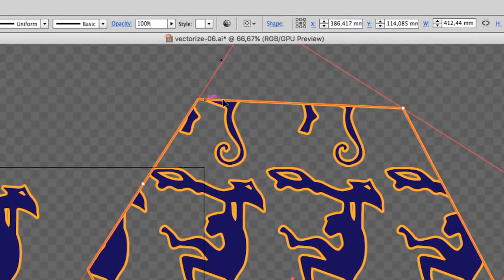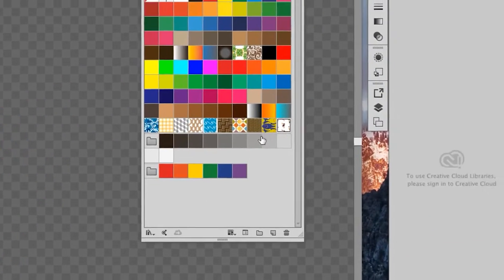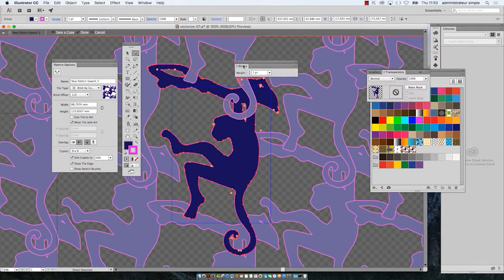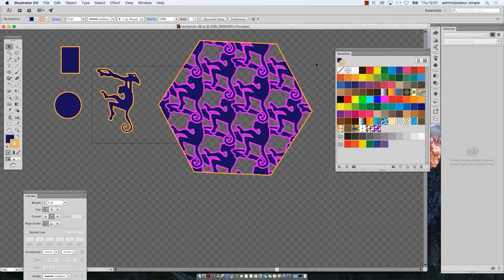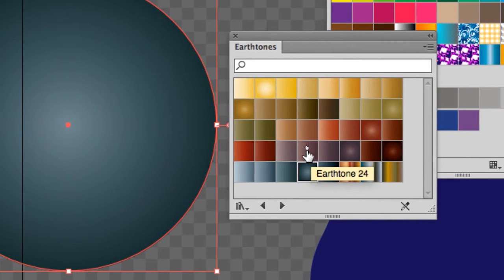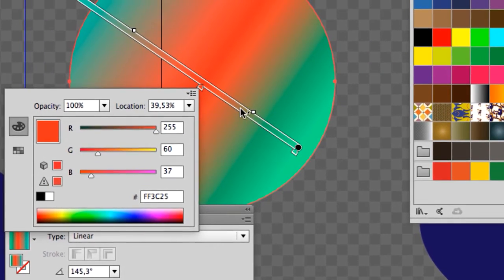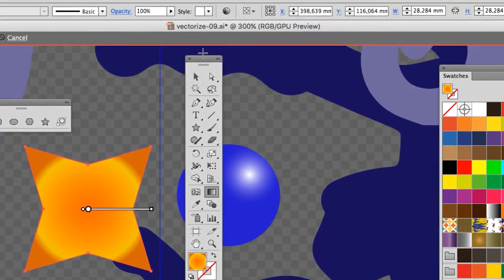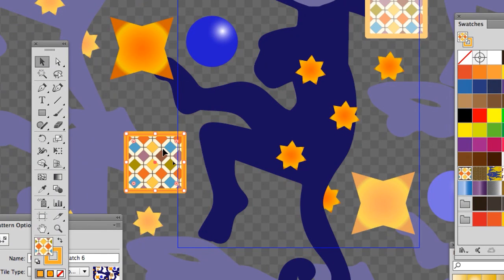AI - First steps into Adobe Illustrator - DAY 2 - 2016 course by Thierry Dambermont - 720